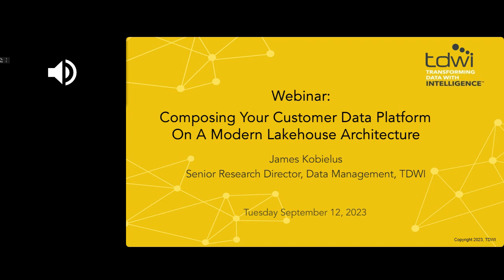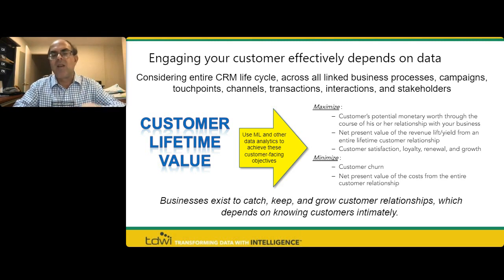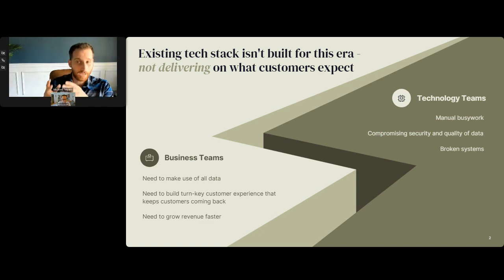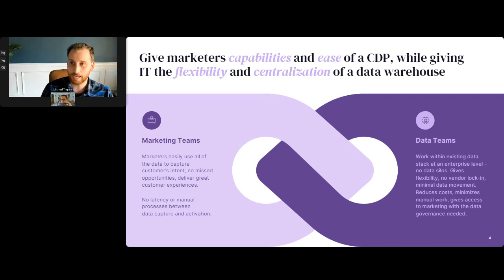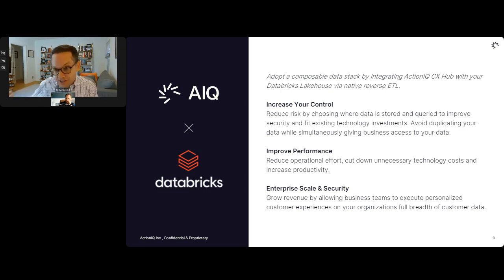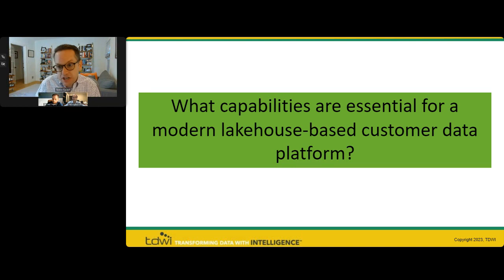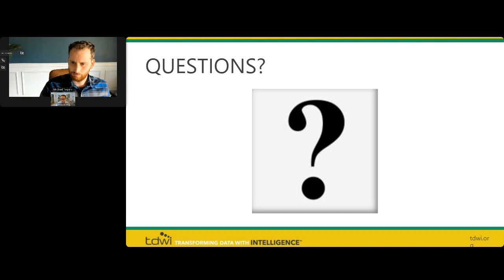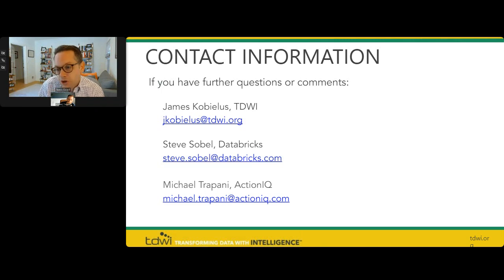Webinar: Composing Your Customer Data Platform On a Modern Lakehouse Architecture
Leading organizations are adopting a composable architecture to future-proof their marketing data stack against a changing landscape.

Discover why the future belongs to composability, and how leading organizations embrace cloud-based lakehouse architecture for their CDPs, fostering stack agility.

Join Michael Trapani, Head of Product Marketing at ActionIQ, along with Steve Sobel, Global Industry Leader for Communications, Media & Entertainment at Databricks for a session led by James Kobielus, Senior Research Director at TDWI.